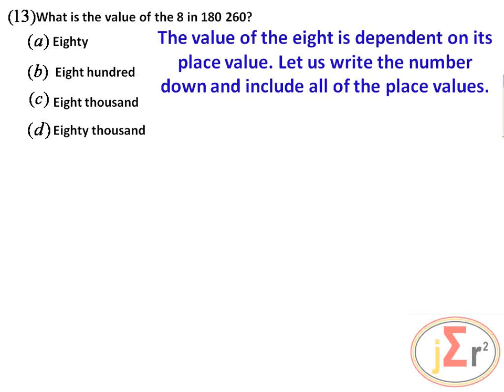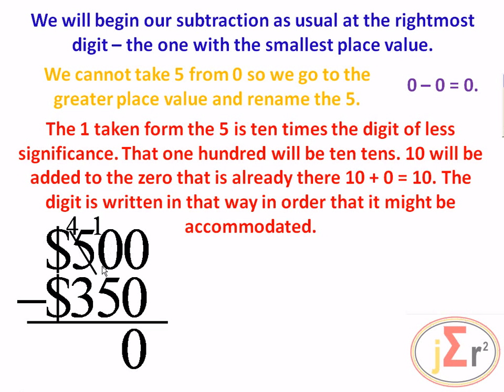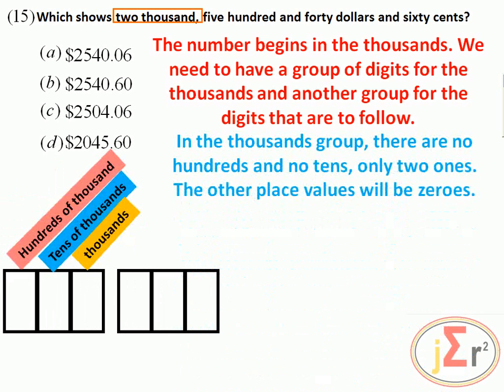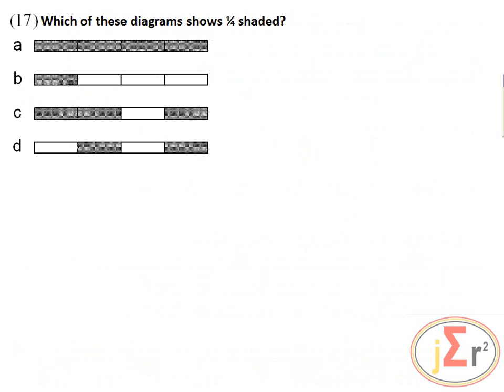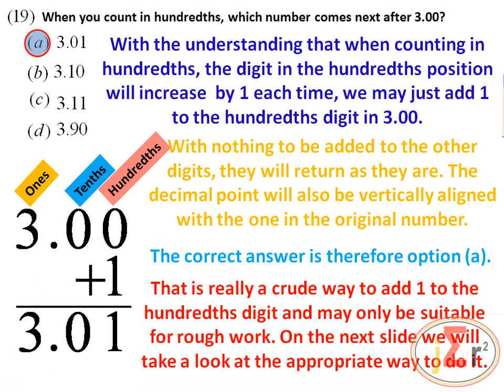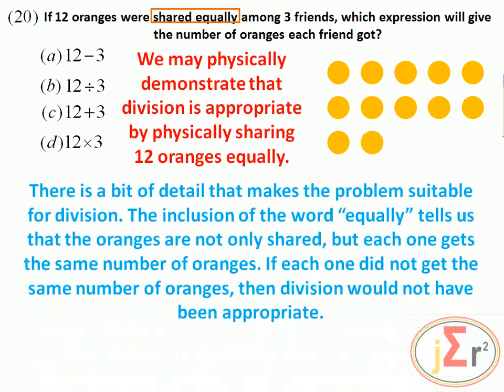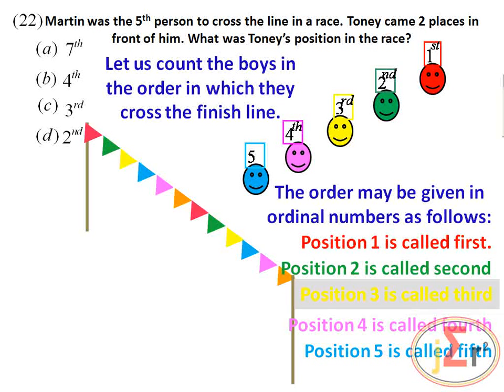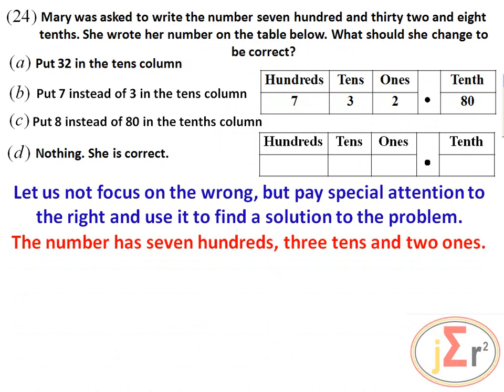Grade 4 Vol 5B